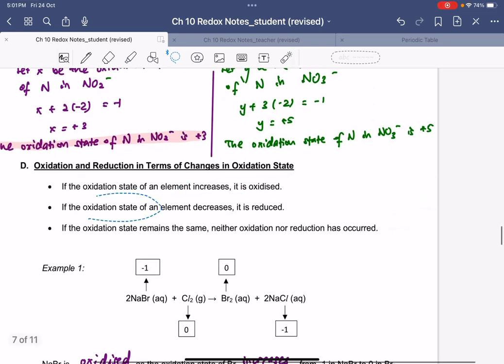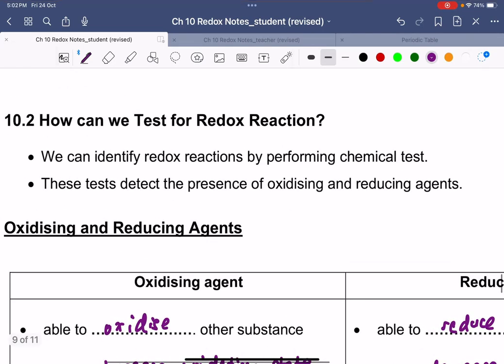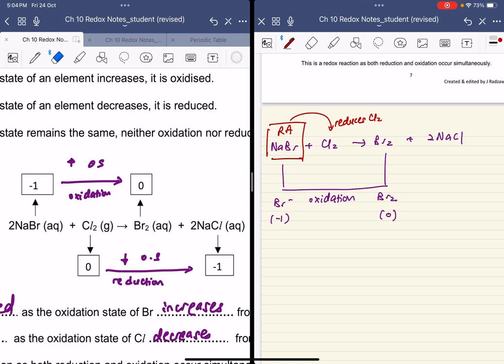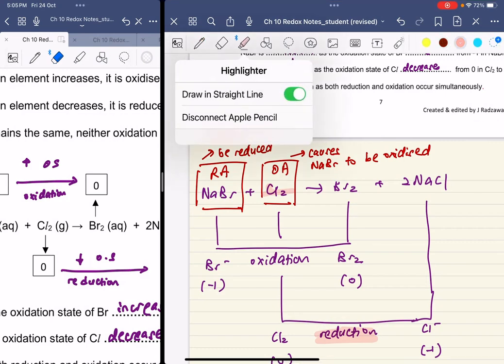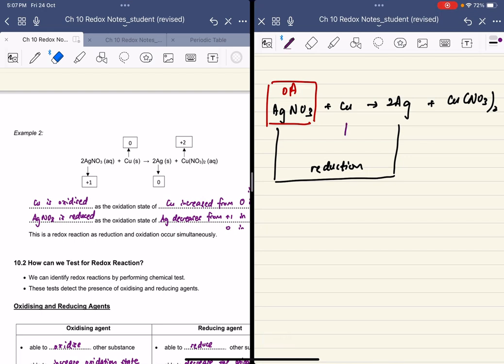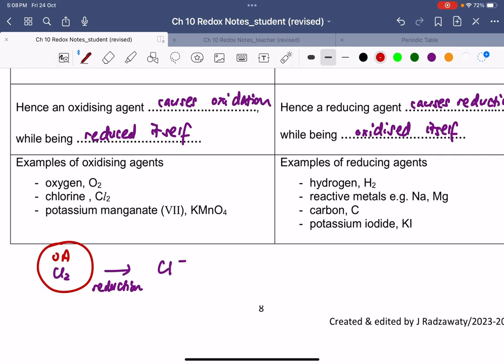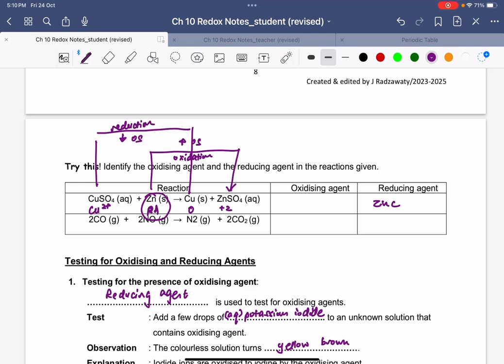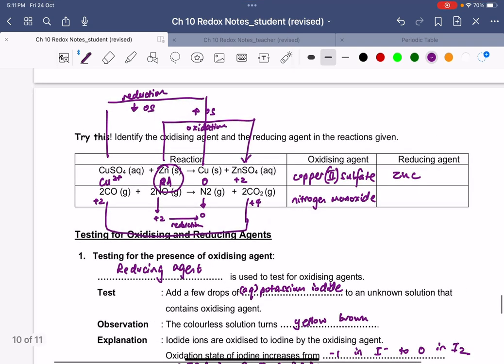Part 3 Redox Reaction (Definition based on oxidation state)